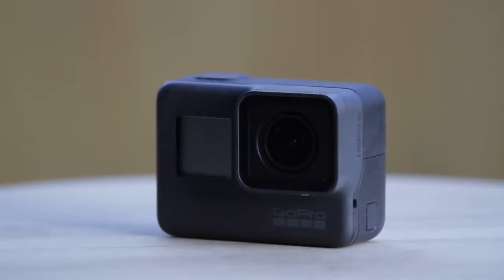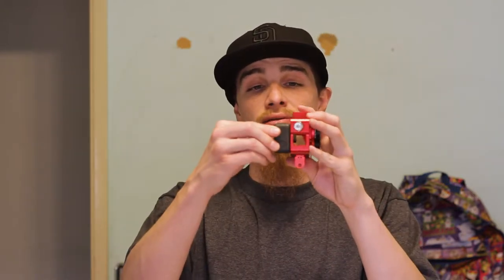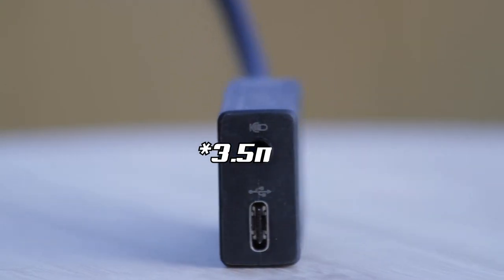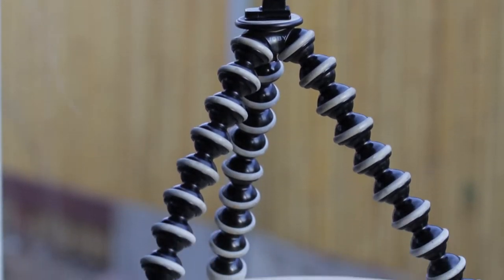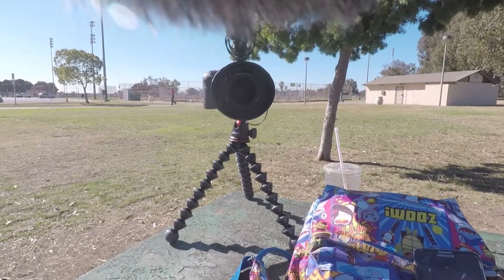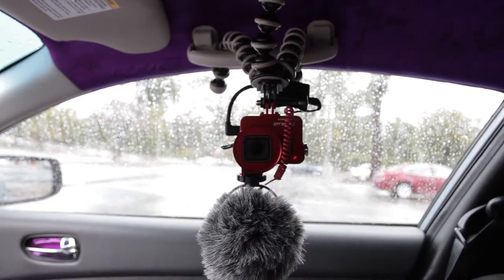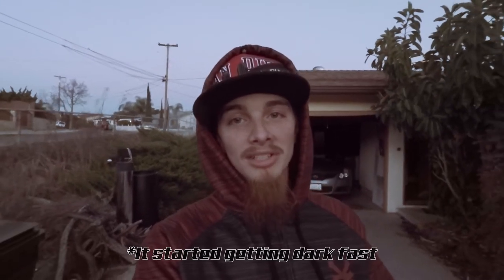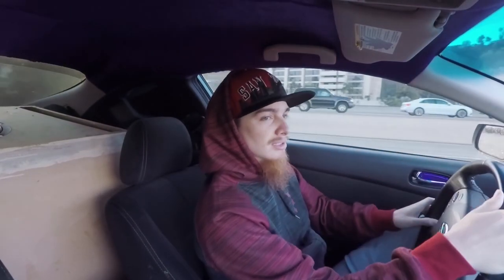GoPro Vlog Setup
In this video we'll be discussing and assembling a GoPro Vlogging Setup.  If you have a GoPro and want to capture audio as awesome as your footage, or have a desire to vlog and need a compact setup, this is a MUST

THE SETUP (In order of appearance/assembly):
GoPro Hero5 Black
Puluz case
GoPro 3.5mm Mic Adapter
Rode VideoMicro
Joby Gorillapod 3k Tripod
(The 3k is the replacement for the SLR Zoom I used)

(Amazon, Auxito, Big Jeff Audio)

~~~DaSlapBox~~~
2011 Scion xB
Audio:
Subwoofer Amp: Sundown SCV-1500d
Subwoofer Speaker Wiring: 8ga OFC SHCA
Subwoofer Terminal Lugs: 8ga Copper Lugs, 1/2" I.D.
Door Speakers: Pioneer TS-A1684R A-Series 6 1/2"
Power:
Alternator: Mechman 240A
Power/Ground Wiring: 1/0 OFC SHCA
Power/Ground Terminal Lugs:  Riocan 1/0 AWG Ring Terminals
(1/4, M6)
(5/16, M8)
Acoustic Treatment:
Sound Deadening: Noico 80 mil (Doors+Panels, Roof, Floor, Trunk, Center Console, Pillars)
Closed Cell Foam: Noico 315 mil (Floor)
Sound Deadening Roller: Lumiteco Bearings Equipped Sound Deadening Roller
Lights:
RGB Strips: ELLights (Footwells, 2 rows under sub box, under amp, around amp rack)
Fog Lights: Auxito Q16 H11 LED Bulb,
Low Beams: Auxito Y19 H11 LED Bulb,
High Beams: Auxito 9005/HB3 LED Bulb,
Brake Lights: Phinlion LED
Reverse Lights: Phinlion LED w/ Projector
Turn Signals: Phinlion LED
Dome Light: iBrightstar 31mm LED
Map, License Plate, DRL: iBrightstar Wedge LED Bulbs
JDM Toyota Rumion Tail Lights